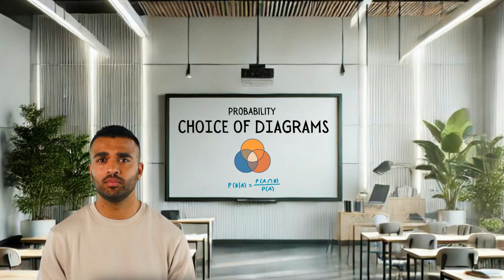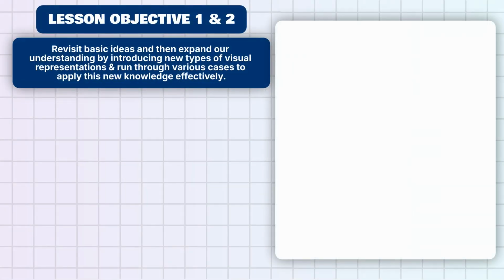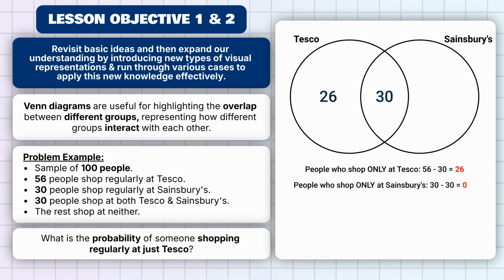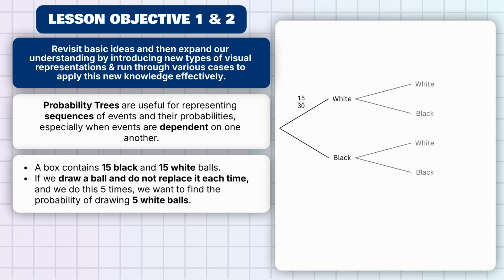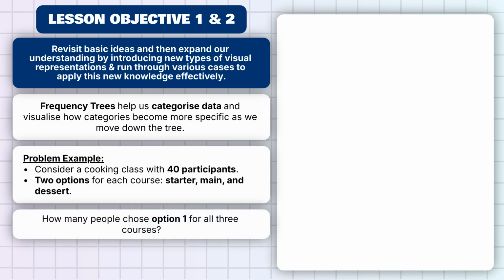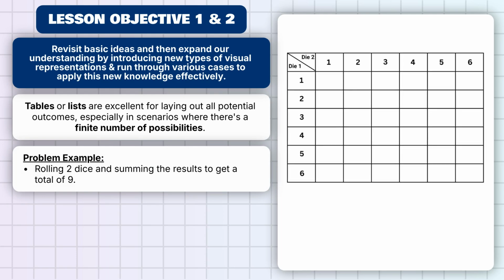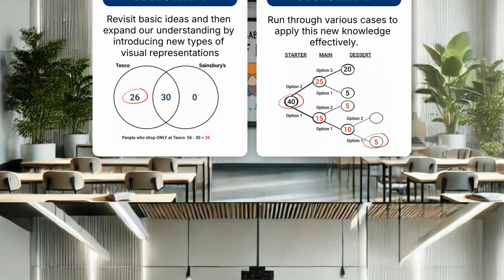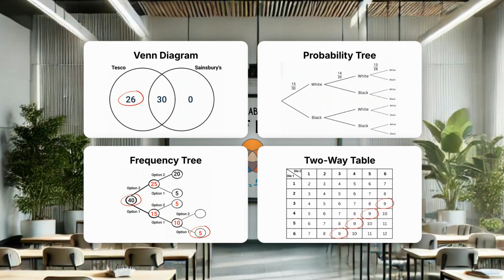Choice of Diagrams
Welcome to our lesson on choosing the right diagrams for probability problems! In this video, you'll learn how to select the appropriate type of diagram to effectively visualise and solve probability challenges. We'll guide you through various scenarios and demonstrate when to use Venn diagrams, probability trees, frequency trees, and tables or lists.

📚 In this lesson, you will learn:

- How to determine when to use Venn diagrams for illustrating group overlaps and calculating exclusive probabilities.

- How to construct and interpret probability trees for visualising sequences of dependent events.

- How to organise data with frequency tree diagrams for categorising and specifying event stages.

- How to create tables or lists to analyse finite outcome scenarios, like rolling dice.

✨ Key concepts covered:

- Venn Diagrams: Understand their role in showing intersections and exclusive group probabilities with real-life examples, such as shopping habits.

- Probability Trees: Learn to map out sequential events with changing probabilities, like drawing balls without replacement.

- Frequency Trees: Discover how to categorise choices progressively, applicable to situations like course selections in a class.

- Tables and Lists: Explore how to systematically list outcomes for finite scenarios, such as summing dice rolls.

🤔 Common Questions Answered:

- When should you use a Venn diagram in probability?
- How do probability trees help with dependent probabilities?
- What is the best way to categorise data in probability problems?
- How can tables or lists simplify visualising outcomes?
- What are some examples of using frequency trees in real-world situations?
- How do you calculate probabilities with a two-way table?

By the end of this lesson, you'll confidently select and utilise the best diagram to break down complex probability problems and enhance your analytical skills.